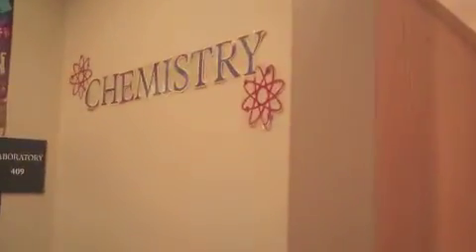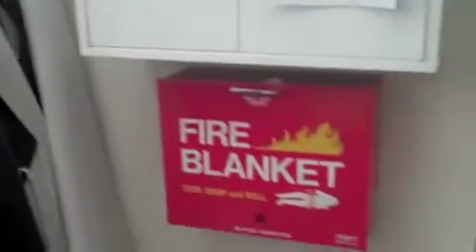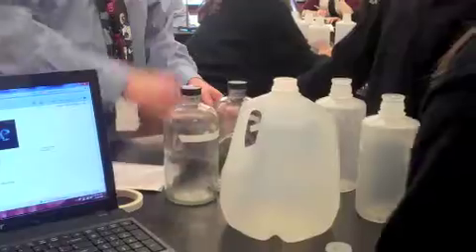Chemistry and Biology Labs Tour